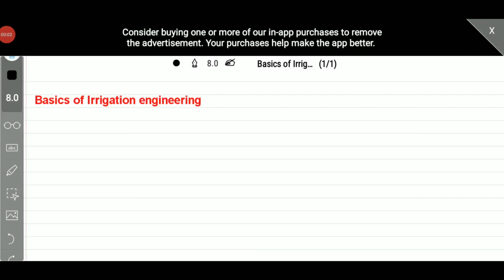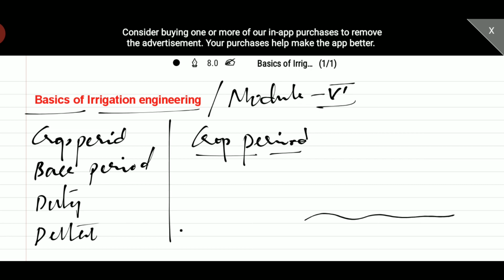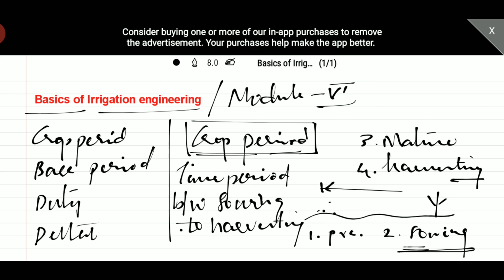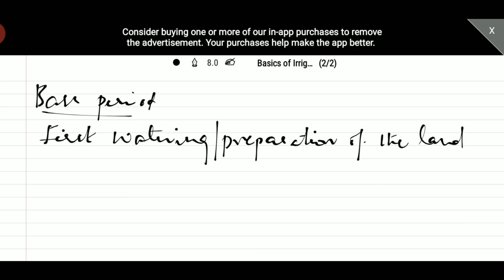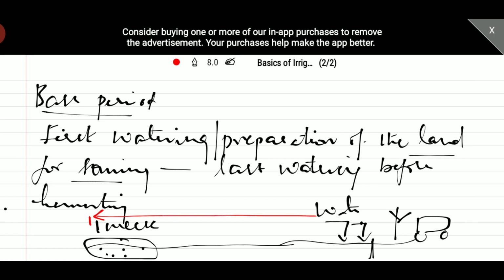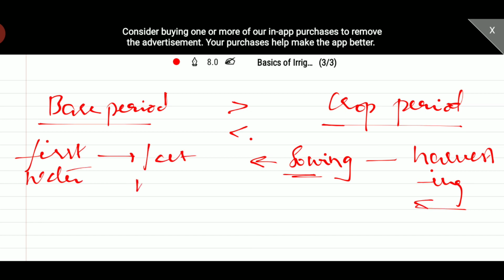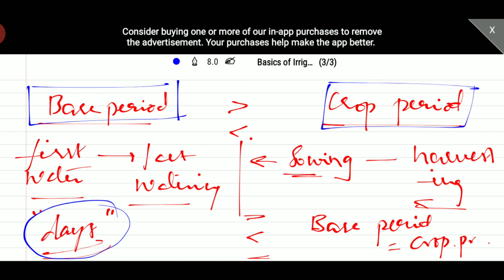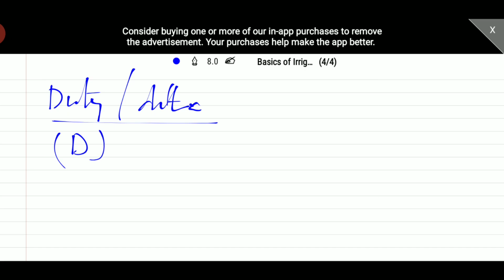BASE PERIOD VS CROP PERIOD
Introduction to irrigation engineering,  in this video we discuss about base period and crop periods of irrigation